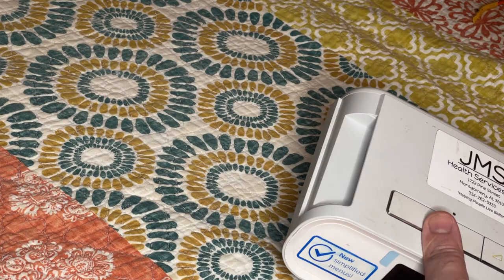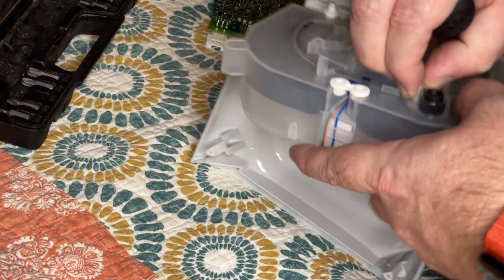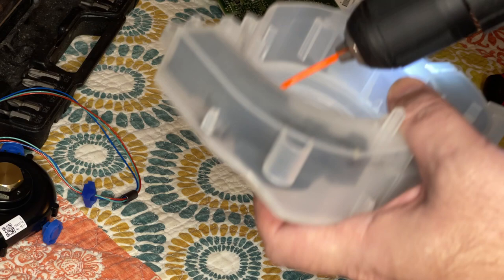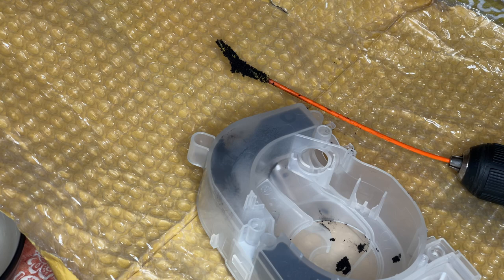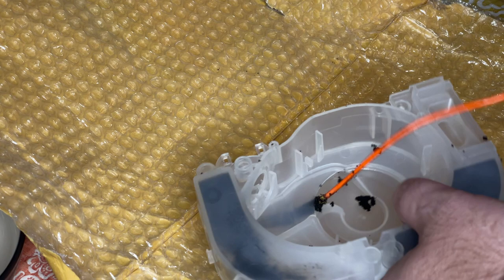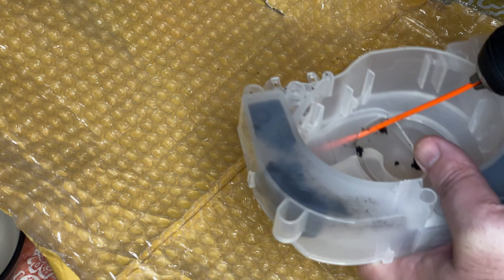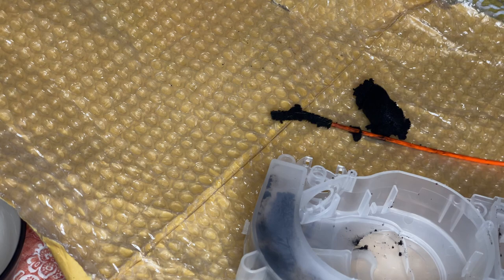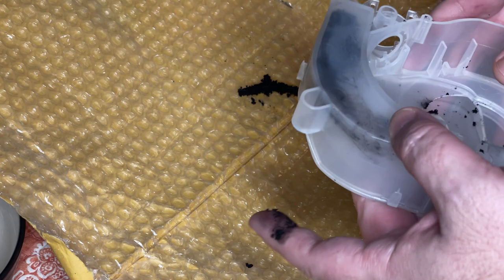I Tried to Drain-Weasel My Dad's DreamStation CPAP. It Didn't Go Well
My dad asked me if I would Drain Weasel his DreamStation so he can use it as a backup. And... well, it didn't go as planned.

If you're not familiar with the Drain Weasel method of de-foaming the DS1, I learned about it from Howard Morland's YouTube channel, so be sure to give him a visit and all due credit:

If you want to try Drain Weaseling your own DreamStation, you can find the product on Amazon

Or if you want to skip the dirty work and just buy an empty, foam-free motor housing, you can get those, too